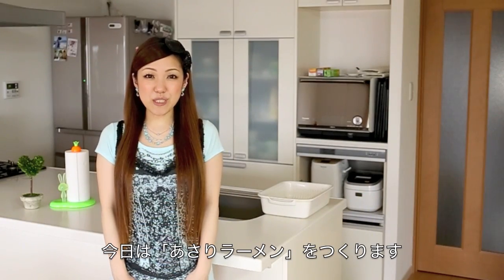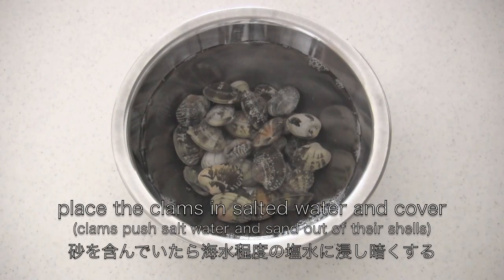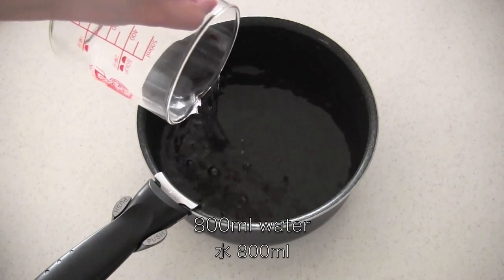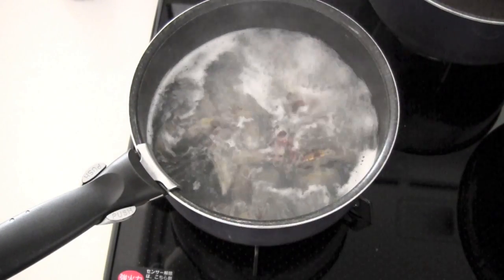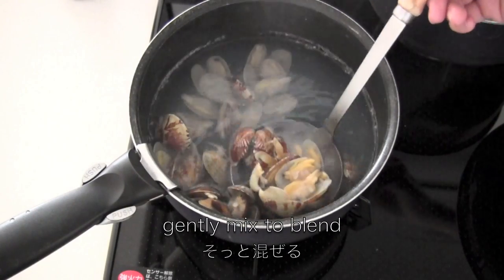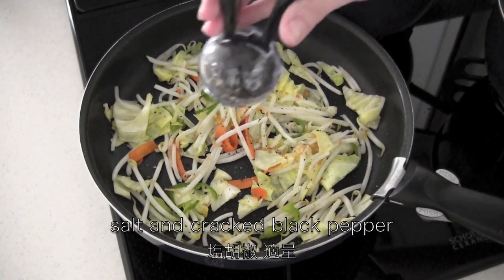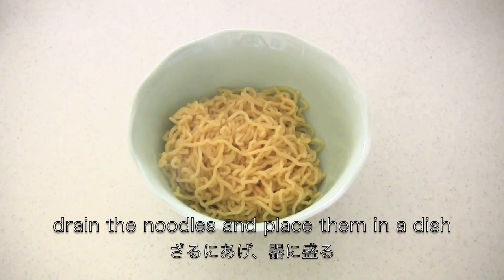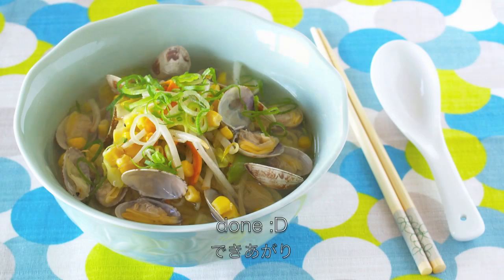How to Make EASY Asari (Clam) Ramen Noodles (Recipe) 簡単！あっさりあさりラーメンの作り方 (レシピ)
Believe it or not, this recipe is super easy yet tasty :)

Healthy & Inexpensive ramen idea for college students and busy moms!!!

400Kcal per serving. Not bad!!!

Asari (Clam) Ramen Noodles

Difficulty: Easy
Time: 20 min
Number of servings: 2
Calories per Serving: 400Kcal

Ingredients:
2 packages fresh Ramen noodles
200g (7.0oz.) clams
1inch (3cm) Kombu kelp
800ml water
A
* 1/2 tbsp. sake
* 3/4 tsp. salt
200g (7.0oz.) bean sprouts (mixed with other veggies)
cooking oil
salt and cracked black pepper
whole kernel corn (canned) if you like
chopped green onion if you like

Directions:
1. If your clams have some sand in them, place the clams in a dark container and fill it with salted water (as salty as sea water). And let sit for several hours. The clams push salt water and sand out of their shells. Then drain well.
2. In a large pot, put water, Asari (clams), and Kombu kelp. Bring to a boil, remove the foam (dirt), then cook on medium for about 2 minutes. Season with A.
3. Heat cooking oil in a frying pan. Stir-fry bean sprouts until slightly softened. Then season with salt and cracked black pepper. (You can cook more veggies if you like!!!)
4. In a different large pot, boil water. Add fresh Ramen noodles in the boiling water and gently stir noodles with chopsticks. Cook Ramen noodles according to your package (mine was 3 min). Drain the noodles in a strainer and place them in a dish. *You don't want to fight over the noodles, so cook one portion at a time :P
5. Ladle soup into each bowl. Top each bowl with bean sprouts and clams. Sprinkle with corn and green onions, if desired.

You can add more toppings if you want: Naruto, Wakame, Menma, seasoned eggs, etc...

Josh Woodward
Frannie (Instrumental)